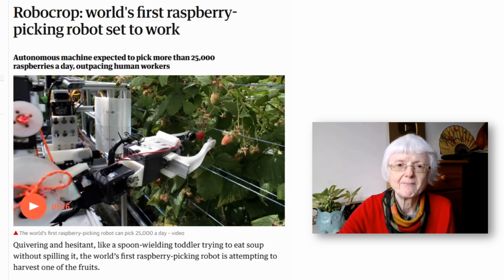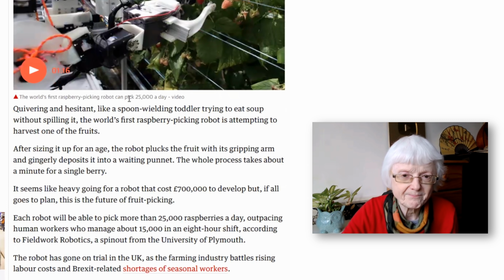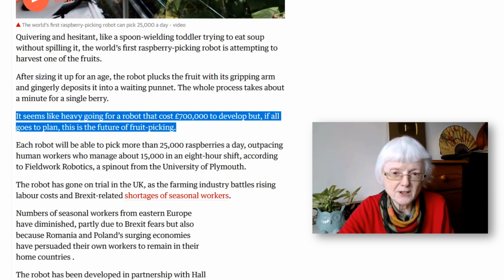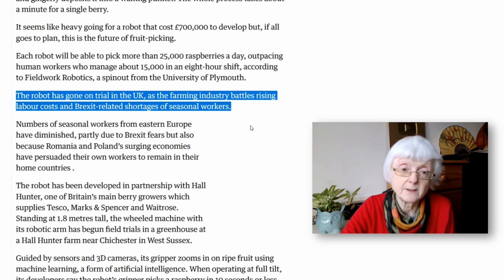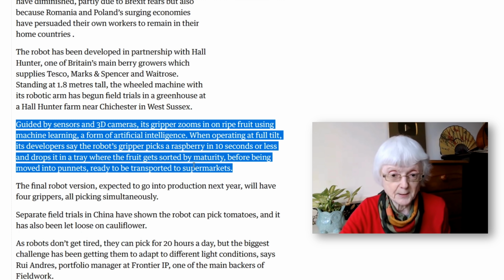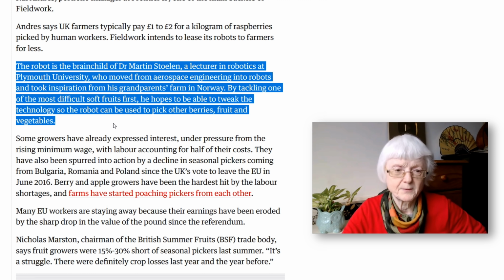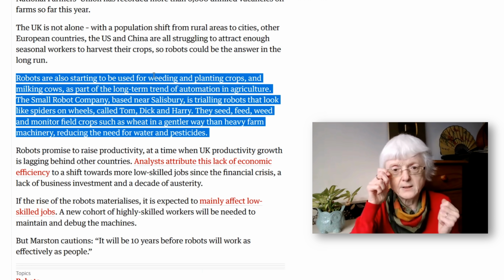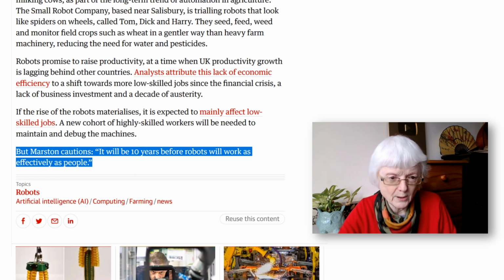Learn English with an article from The Guardian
Today we’ll work on our vocabulary by reading an article from an online UK newspaper, The Guardian This article was written by Julia Kollewe and Rob Davies, and it’s about robots being used to pick raspberries. You will probably encounter some new English vocabulary and expressions. We’ll learn words such as: “quivering”, “shift”, “tweak”, “punnet”, and expressions such as “let loose”. I recommend reading this and other articles aloud, to help you with pronunciation and fluent speaking.